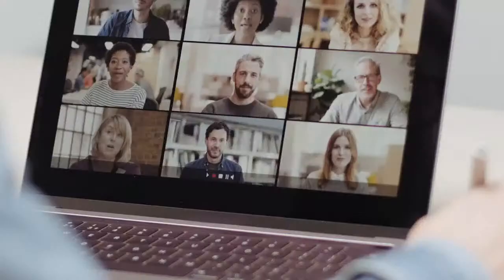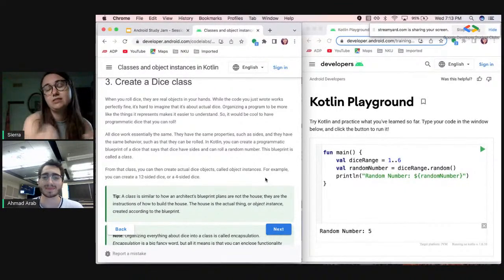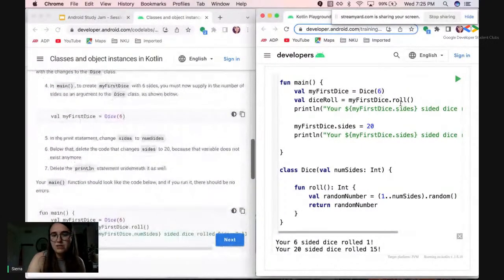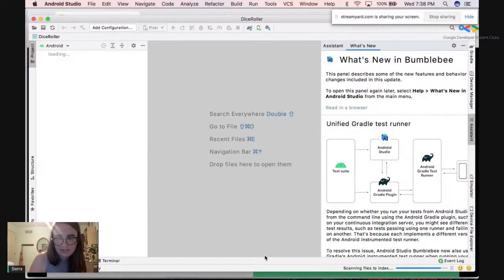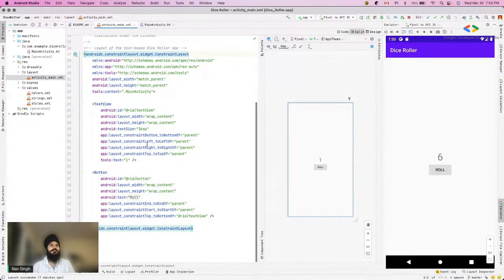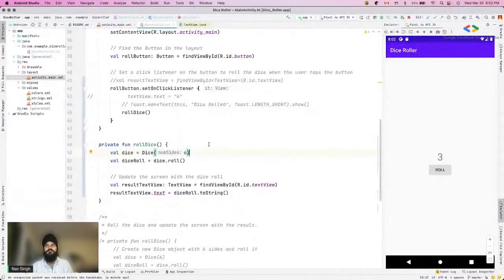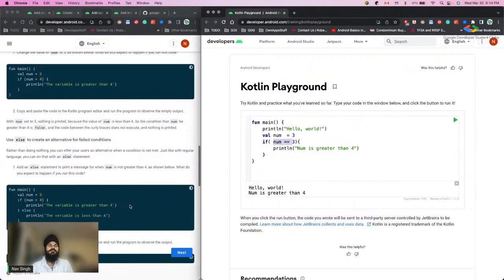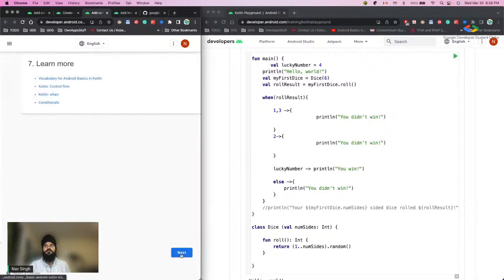Android Basics in Kotlin: Add a button to an app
Learn more concepts in Kotlin—including classes, objects, and conditionals—to create an interactive app for your users.